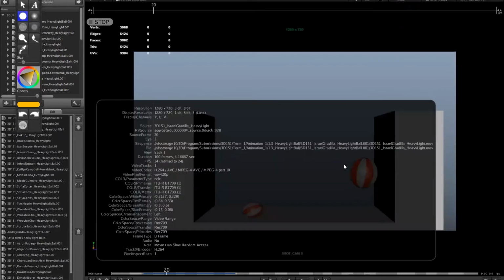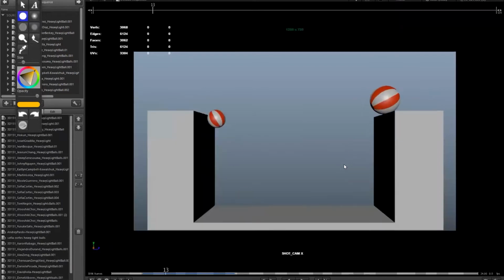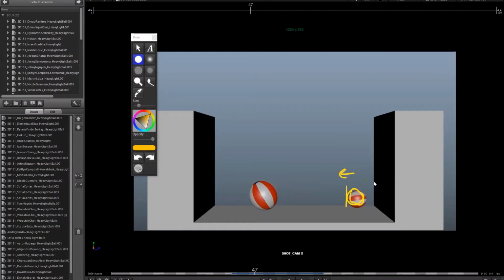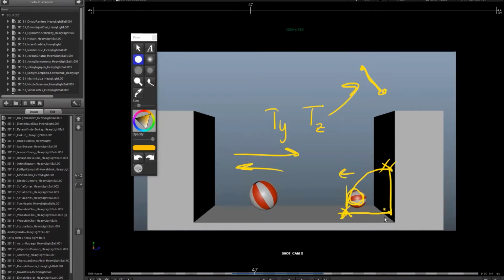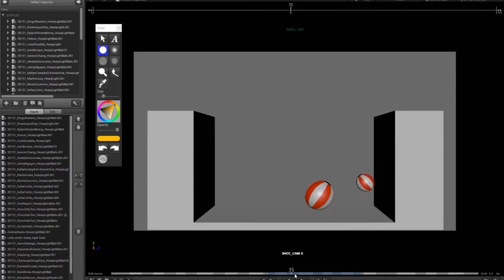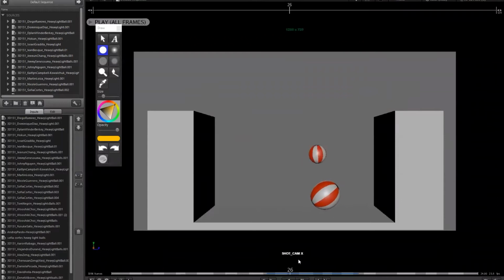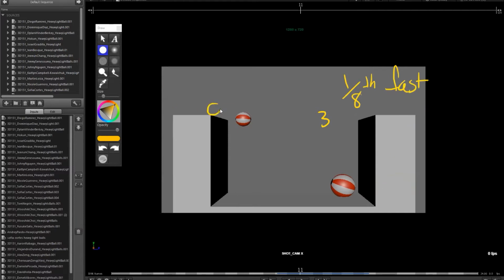Heavy Light Feedback